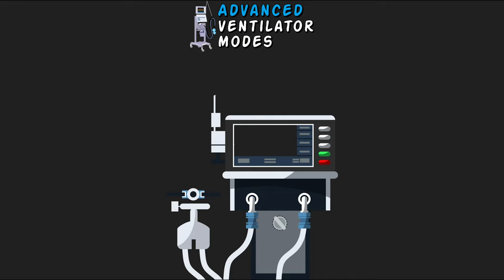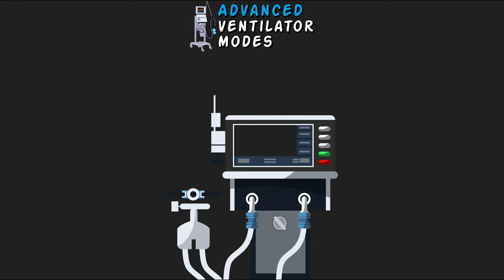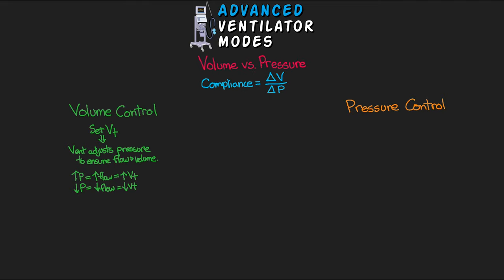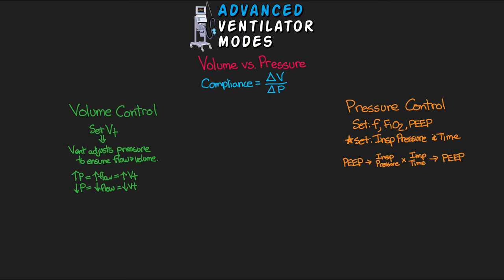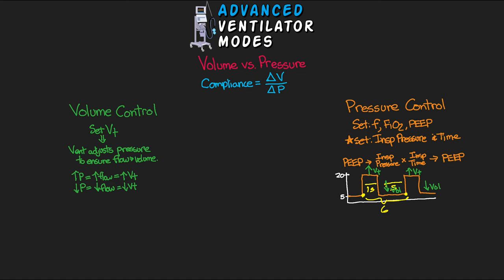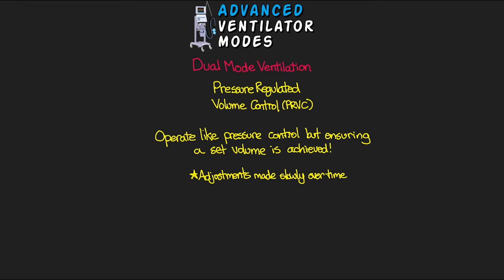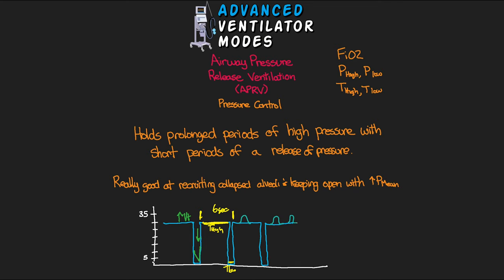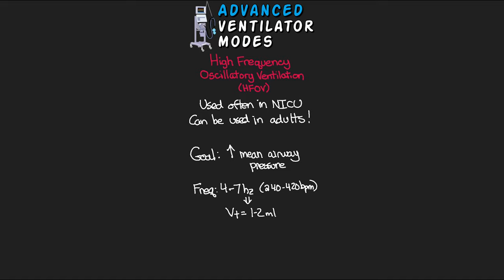Advanced Vent Modes - PRVC, APRV, HFOV and MORE!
In this lesson we advance our discussion talking about ventilators as we talk about some of the more advanced vent modes that we have out there.  This lesson is meant as a quick overview of these different modes, as future lessons specifically looking at each of these individually will have much more information.

We start off circling back to our understanding of volume control versus pressure control.  I talk about the compliance equation and how each of our variables, volume and pressure play in to this equation. Understanding this equation and the difference between these types of ventilation is key really understanding these advanced vent modes.

From there I talk a little about Pressure Regulated Volume Control (PRVC) and how this dual mode ventilation actually works.  Next I move on to talk about Airway Pressure Release Ventilation (APRV) a very common and effective mode of ventilation for alveoli recruitment and improved gas exchange.  Finally I talk about High Frequency Oscillatory Ventilation (HFOV) or the oscillator.  While very common in the NICU with babies, this is still something that we can see used in our adult patients.

Hopefully by the end of this lesson you will have a basic understanding of these various types of advanced vent modes, how they are different from one another, and how it is that they achieve their benefit with our patients.

❤️THE MOST ADORABLE LUNG PLUSH TOY!!!

A big thank you to @RespiratoryCoach  for helping to review over the information for this lesson. He has an awesome channel with great info related to respiratory care, so make sure and head over and check him out!

I promise to use any support you provide us in order to help to make even better videos for this channel, while giving you guys a little extra over there that you wouldn't normally get.

3M Littmann Master Cardiology Stethoscope

Credit Soundtrack: Summer | Banjamin Tissot